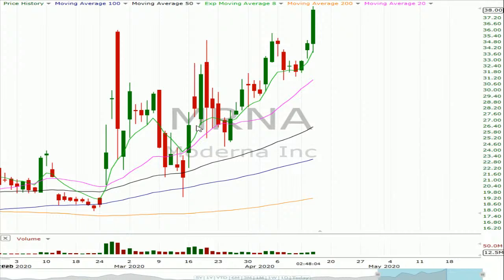Options In Play - Technical Or Price Stops...Maybe Both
For some option trades I use technical stops, others price stops. In this environment, I am using a combination of both.